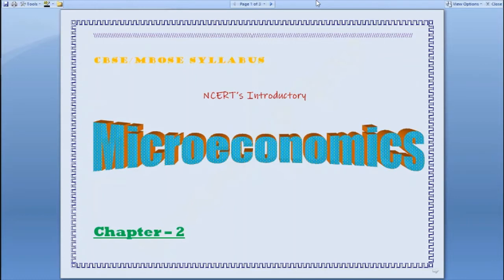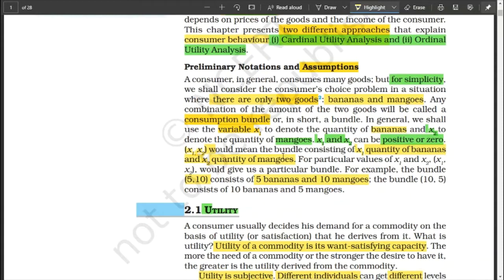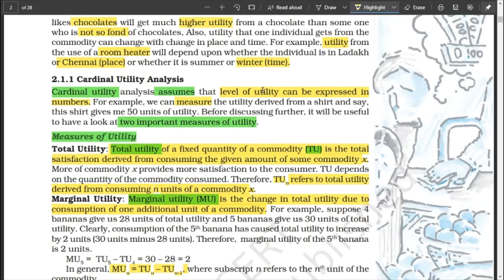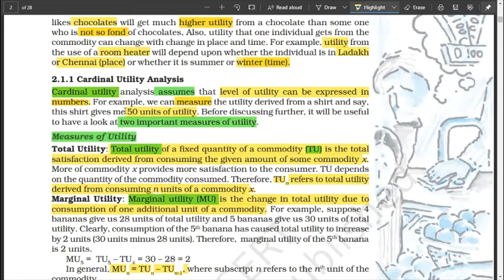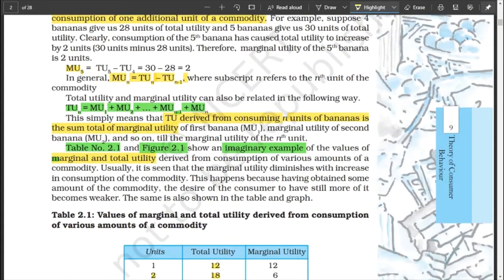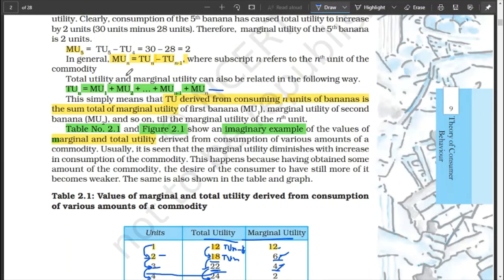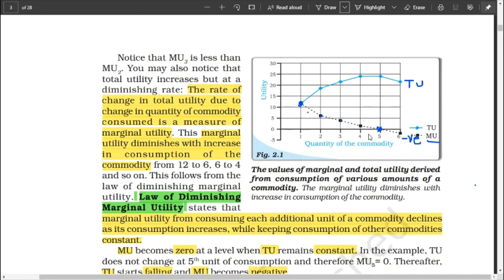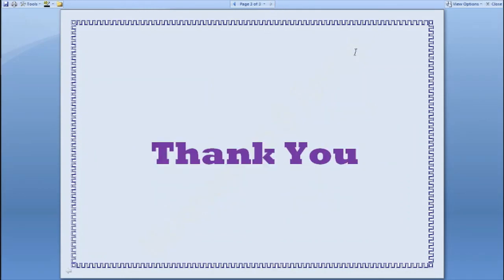Theory of Consumer behavour : Cardinal Utility Analysis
The behaviour of a consumer can be explained by Marshall's approach of utitlity analysis, where utility is quantifiable and therefore measurable. The law of diminishing marginal utility is one of the important theories explaining about this consumer equilibrium.